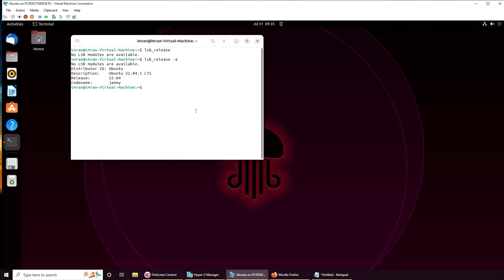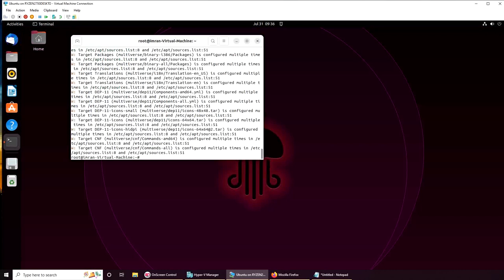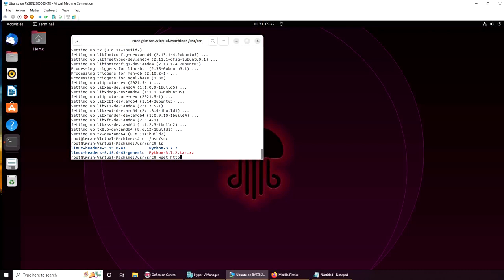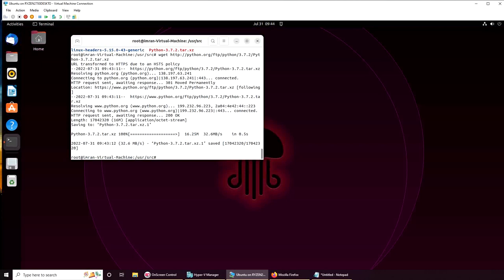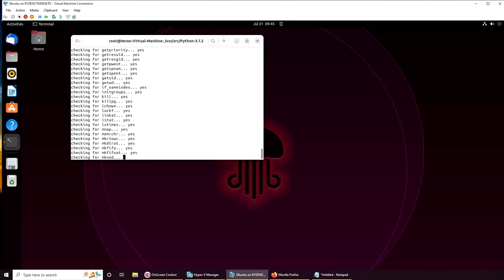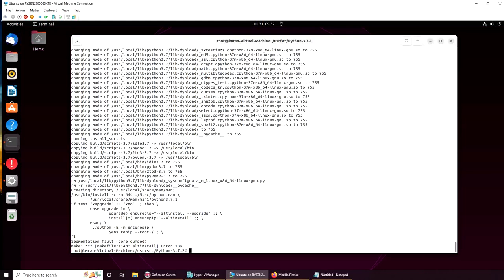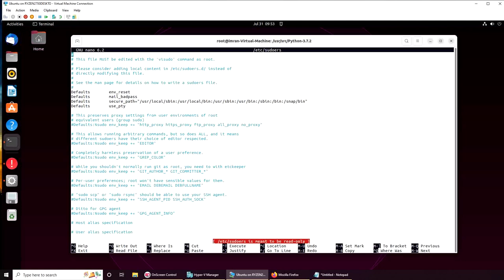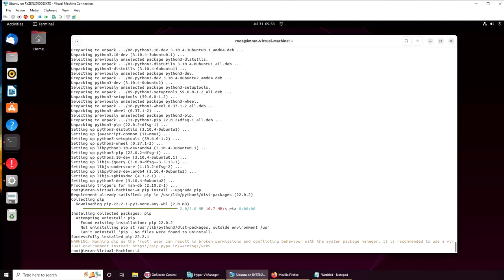Install Python on Ubuntu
How to install python on ubuntu and learn python programming.